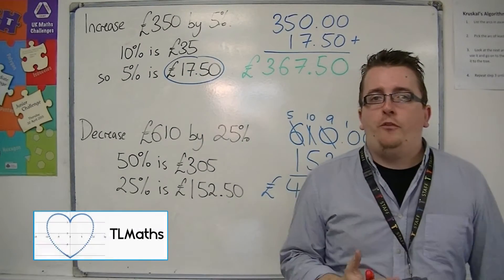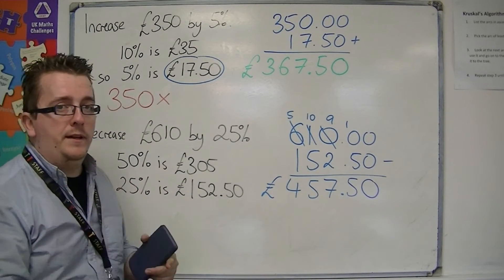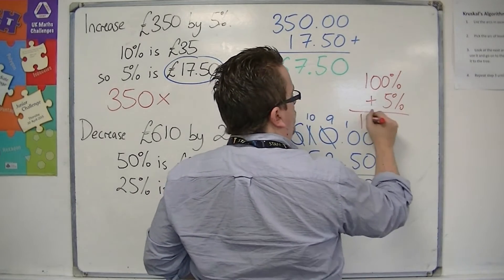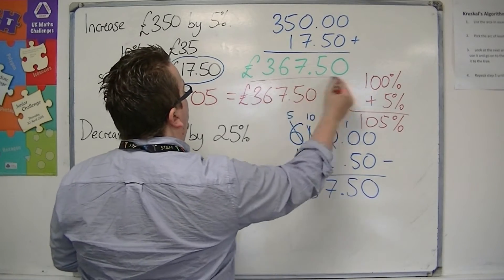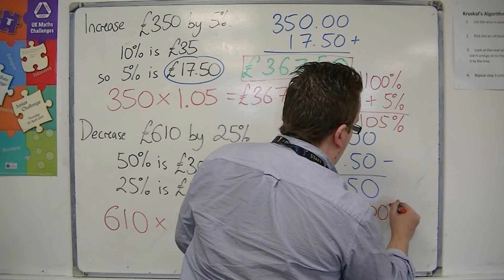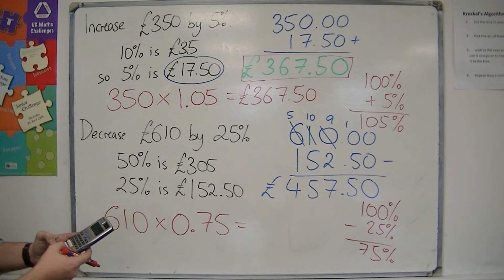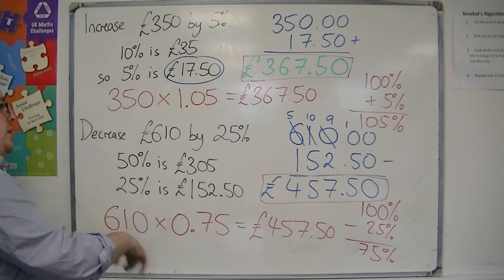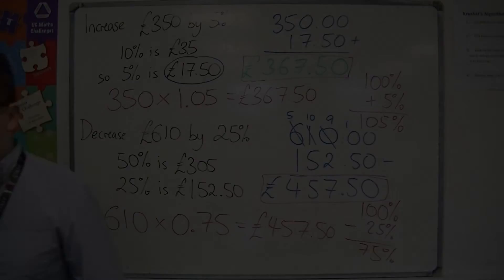GCSE Maths from Scratch 5.07b Using a Calculator: Percentage Increase and Decrease